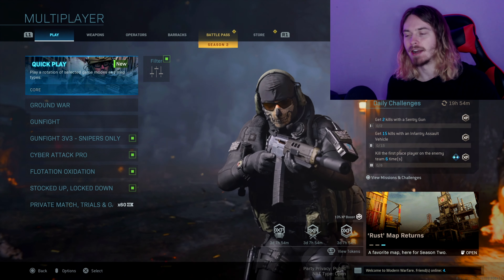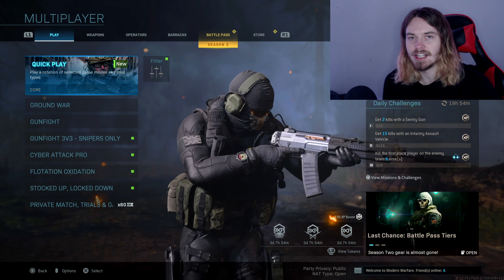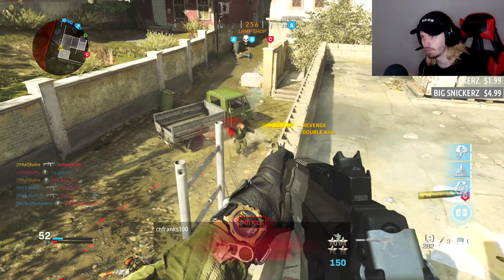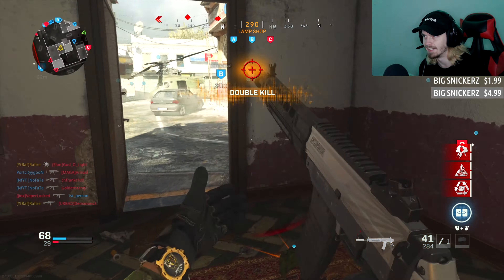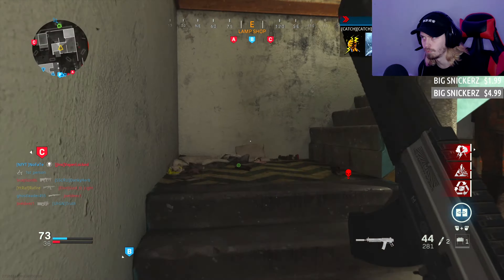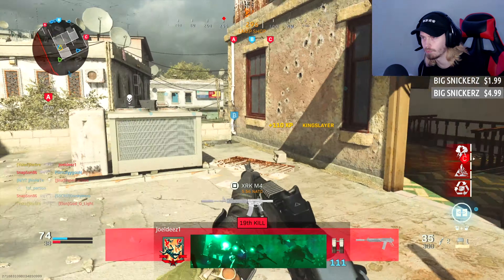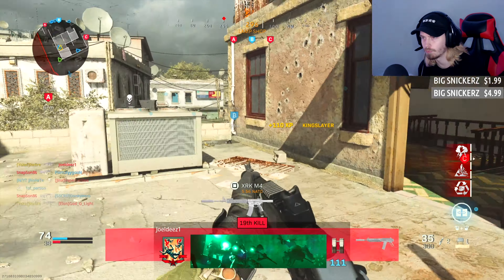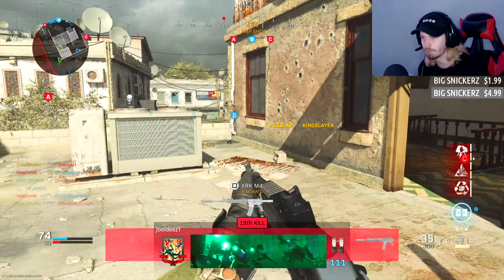WE DROPPED 2 DOUBLE NUKES! (4 NUKES GAMEPLAY) Modern Warfare!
Want to be notified when i post my next video or go live?